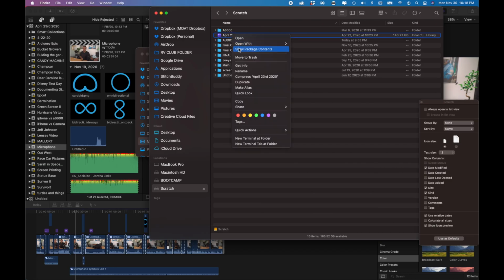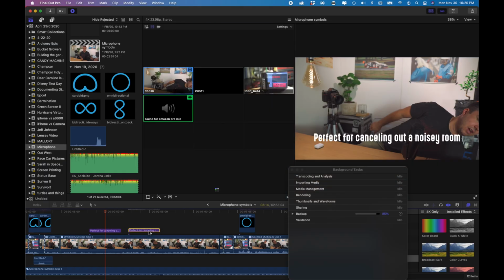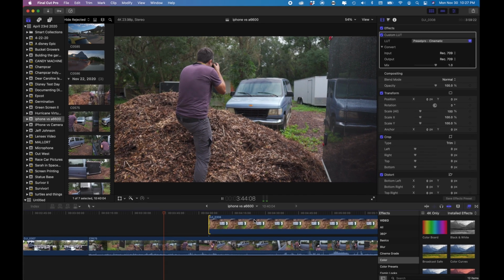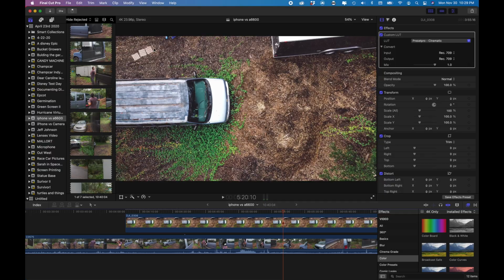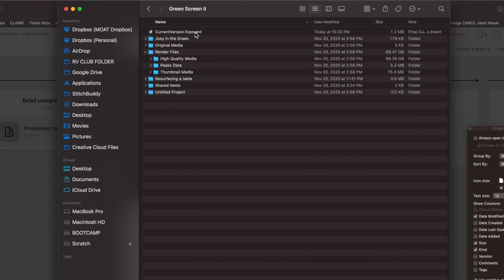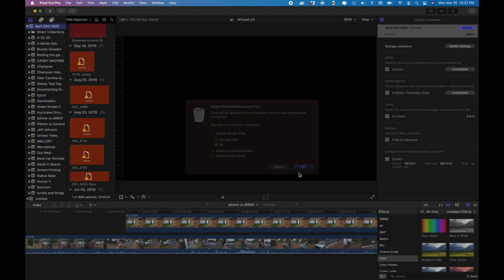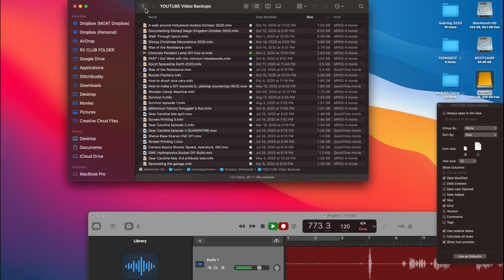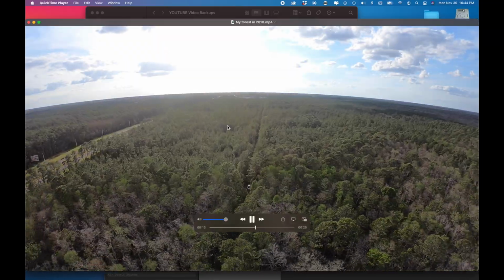Save Space On your Hard Drive with Final Cut Pro. Cut your storage in half!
Final Cut Pro uses a ton of hard drive space, particularly if youre editing 4k video.
Here are two tips for freeing up hard drive space while using final cut pro. These are the files that are safe to delete in order to get rid of a bunch of stuff filling up your SSD.
Final Cut Pro uses temporary render files, they're like cache files, while youre editing your videos. Thats great, it makes everything run really smoothly - and these files are extremely useful while in the process of editing.  But once youre done with your edit, these files dont go away.  And they're never to be used again. And they take up MUCH more space than your actual video files.
In this video, I show you were to go to delete these unnecessary large files and I think that if you dont employ these techniques yet, you will find that you can empty literally half the space or more on your external drives without losing a thing!

0:00 intro
0:32 whats taking up space?
4:33 location of deletable files
5:16 delete files from inside the app
6:24 tip number 2!

This video was shot with a Sony Alpha a6600 at 24 fps 1/80 shutter speed at 50mm.
These are the lights I use
This is the mic I use
This is my primary camera for videos
And these are scissors I sell on amazon!